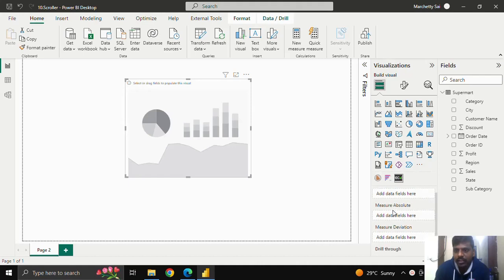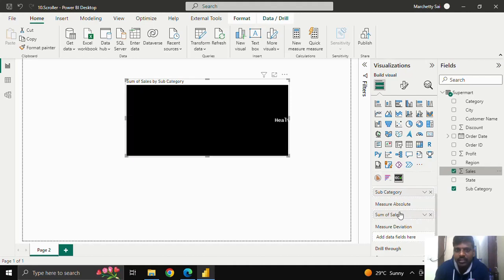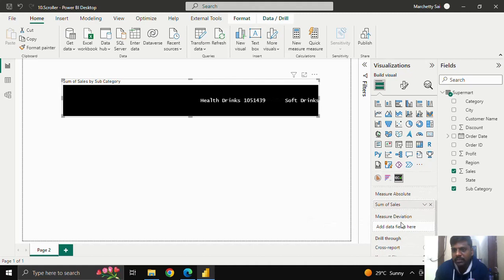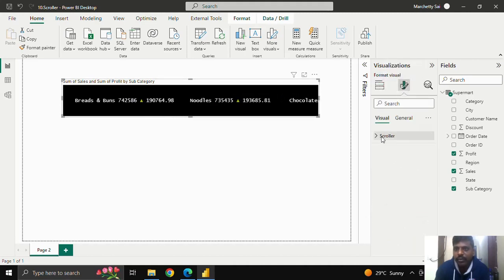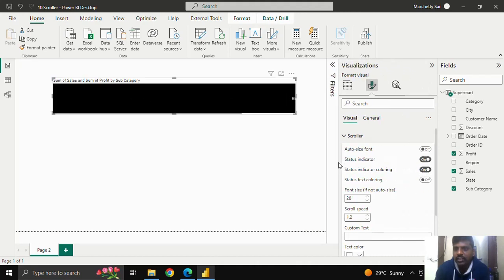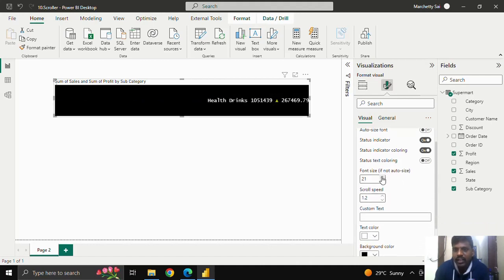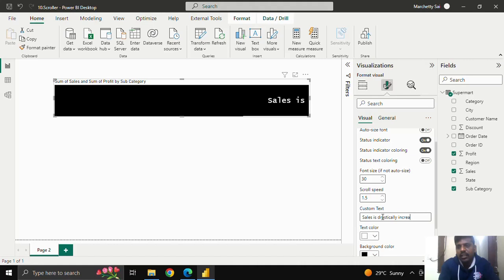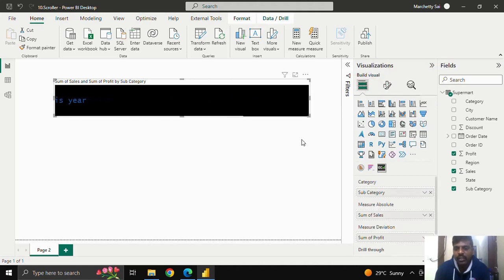POWER BI | Scroller in Custom Visual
This video is about the Scroller in Custom Visual